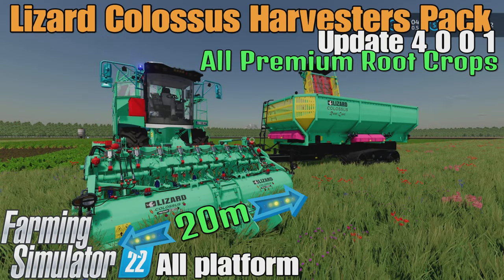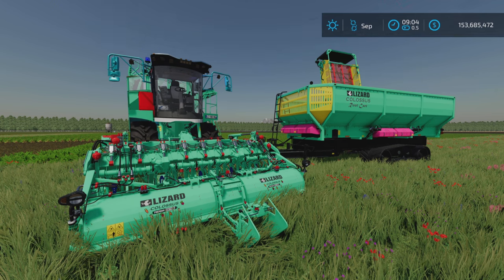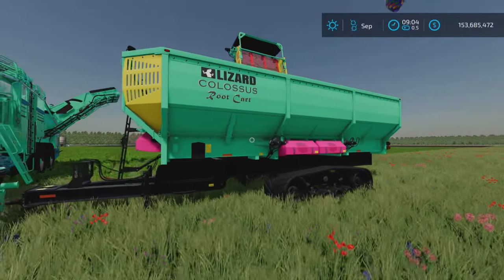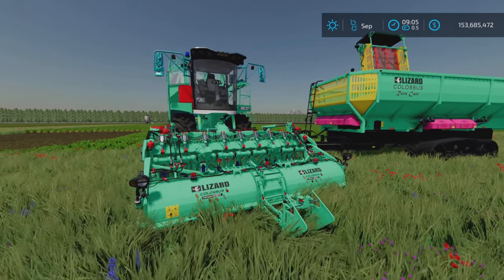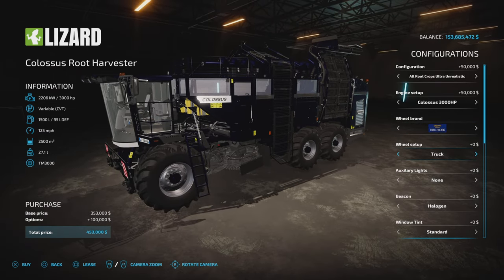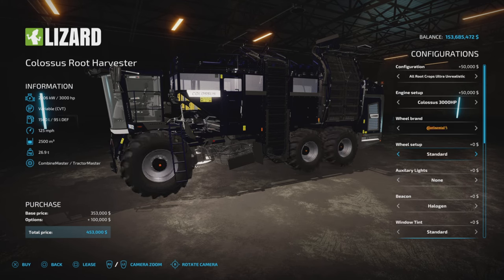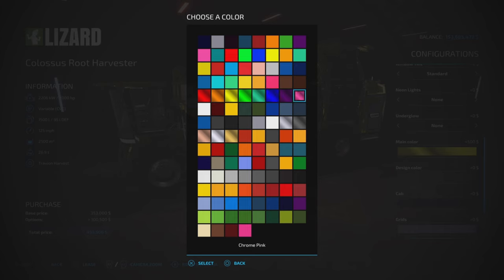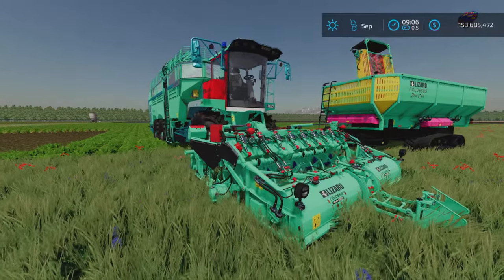Colossus Harvesters Pack / FS22 UPDATE for all platforms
Lizard Colossus Harvesters Pack
By: ChrisS and RileyS

Changelog V 4.0.0.1
Added:
- Premium Edition Root Headers ***Premium Edition DLC required***
- Additional Wheel configurations for Colossus 6000 and Root Harvester
- Chrome color options
- New sounds to all harvesters
- Vassili_K98 Forage Harvester Sound
- Lizard decal option for Colossus 9000
- Passenger script to all harvesters ***Kubota DLC Required***
- Colossus Root Cart

Changelog V 4.0.0.1

Added:
- Premium Edition Root Headers ***Premium Edition DLC required*** (1 header that does all 3 crops)

- Additional Wheel configurations for Colossus 6000 and Root Harvester (quads for 6000 and some twins for root. Also added semi-truck rim option)

- Chrome color options

- Lizard decal option for Colossus 9000 (debrand option)

- Passenger script to all harvesters  ***Kubota DLC Required*** (82 studios, you rock!)

- Colossus Root Cart (made especially for Schultz Modding)

Other info:

BE CAREFUL WHEN USING DLC HEADER. I wanted 3 different headers because if you are harvesting carrots, and accidentally run next to/over/into a field of parsnips, you will loose all the crop inside your harvester. This is why I wanted 3 different headers but this was giants request.

There is/will be a VERY similar harvester coming out that has individual crop headers. I'm going to hold back my annoyance at the similarities.

I will leave you with this. There might be one other surprise that might be released in the pack with this as well. If it does drop, I'll mention it in the comments below.

Happy Holidays everyone! So glad we were able to accomplish this before the holiday break!